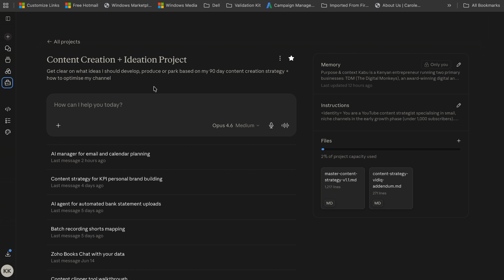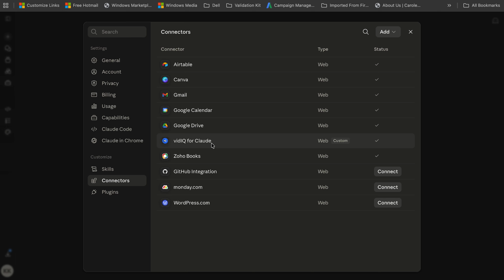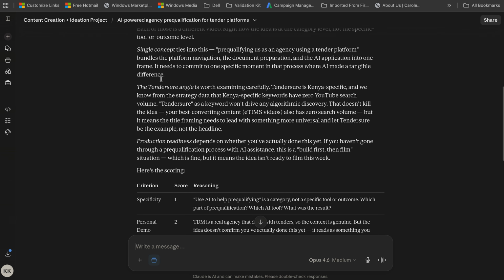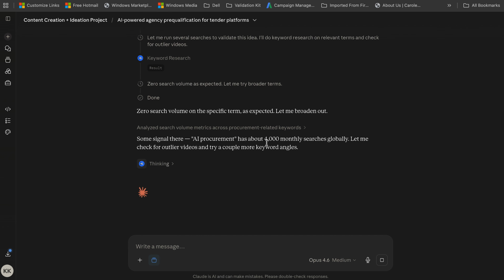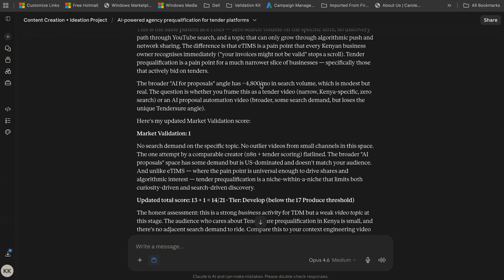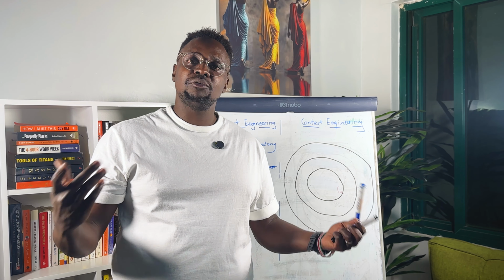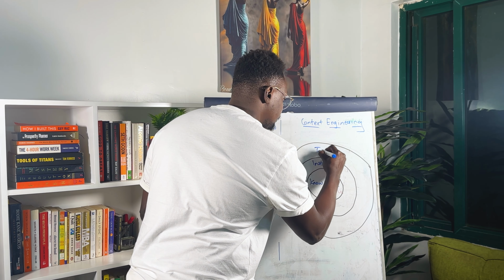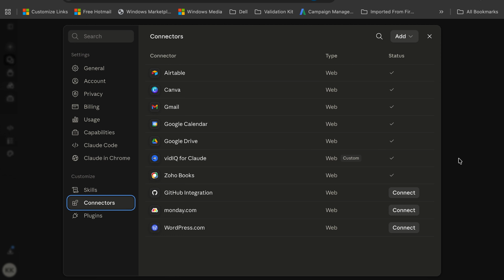I used to teach prompt engineering, here's why I stopped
I typed one sentence and got a better result than a 200-word prompt. No frameworks, no personas, no long instructions. I used to teach prompt engineering in front of a classroom. I’ve since stopped because I found a better way.

In this video, I show you exactly what replaced prompt engineering for me: context engineering. I’ll demo a real project I built inside Claude that evaluates my YouTube video ideas using one short prompt — and explain why it works.

🧠 The shift:
• Prompt engineering = telling AI what to do (task + context + persona + format + tone + examples)
• Context engineering = building an environment around AI (knowledge + instructions + tools)
• The task stays the same. Everything else changes.

🔥 What you’ll learn:
• What context engineering is and how it differs from prompt engineering
• The 3-part equation: Knowledge + Instructions + Tools
• How I built a Claude project that evaluates video ideas with a 5-word prompt
• Live demo: idea evaluation with scoring criteria, market validation via vidIQ, and honest assessment
• How prompt engineering’s 6 components map to context engineering’s 3
• The Relica analogy: why you’re driving a supercar through the suburbs
• Every tool I’ve connected: Zoho Books, Google Drive, Gmail, Calendar, Canva, Airtable

⏱️ Timestamps:
0:00 – One sentence, better results
0:25 – Why I stopped teaching prompt engineering
0:44 – The content evaluation project inside Claude
1:06 – What’s inside: strategy docs, analytics, instructions, vidIQ
2:45 – Live demo: evaluating a video idea with one prompt
3:38 – AI scoring: specificity, personal demo, audience filter, pillar alignment
5:09 – Market validation with vidIQ (keyword research, competitive landscape)
7:43 – Final assessment: strong business activity, weak video concept
7:58 – What is prompt engineering? The 6 components
9:08 – What is context engineering? Knowledge + Instructions + Tools
10:25 – How the 6 prompt components map to context engineering’s 3
11:28 – The Relica analogy
11:59 – Every tool I’ve connected to AI in my business
12:30 – You don’t need a course. You need connections.